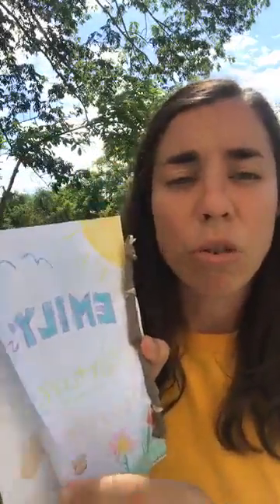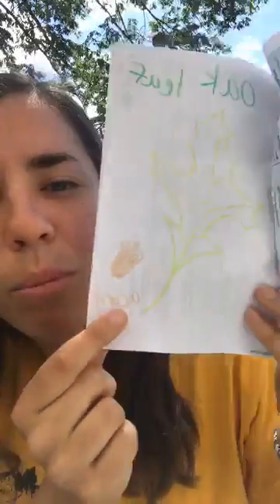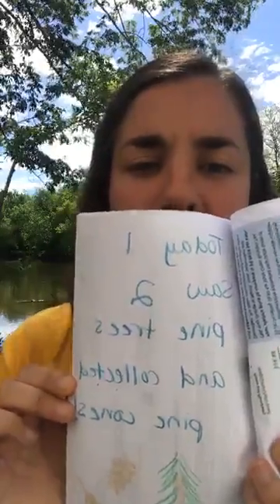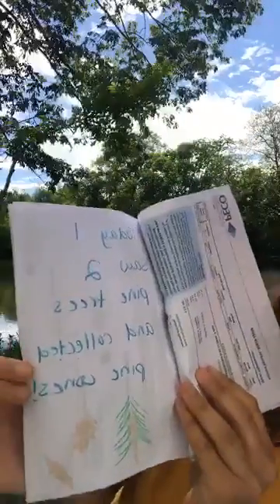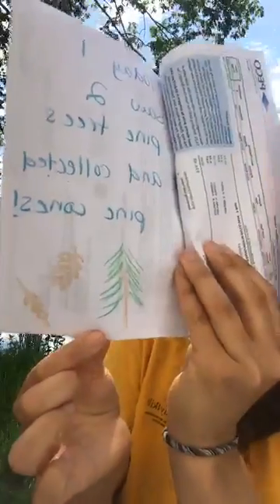Schuylkill Saturdays: Tree ID with Emily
Instructions on How to Make a Nature Journal